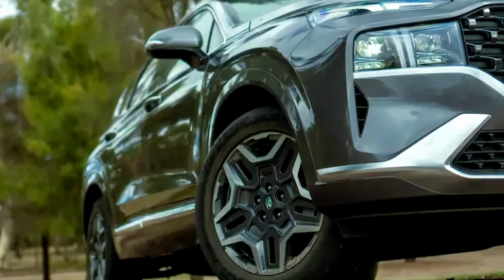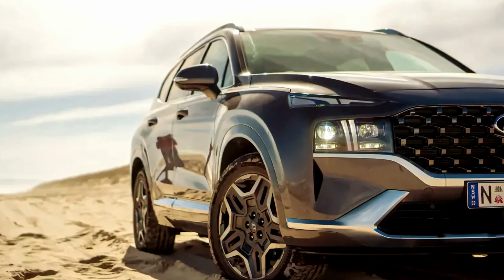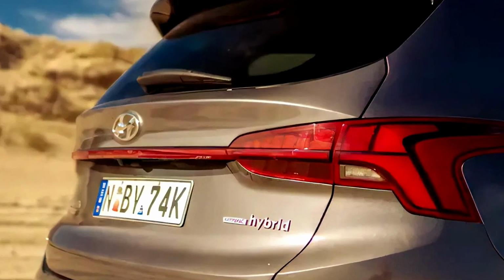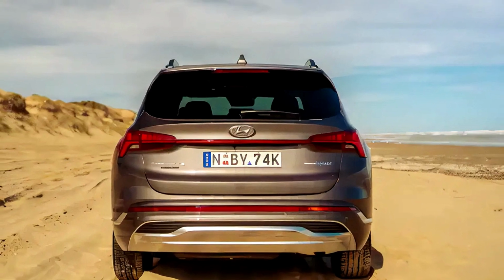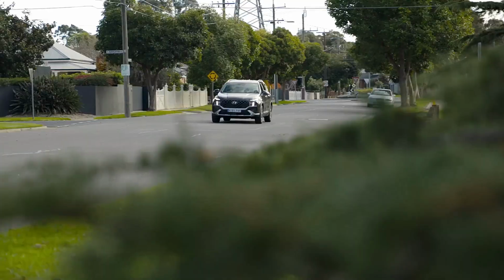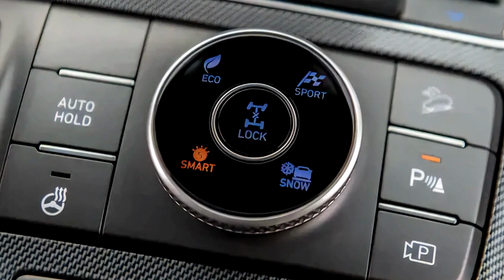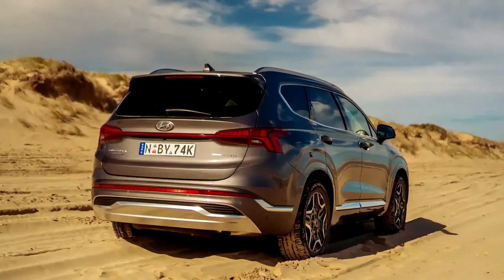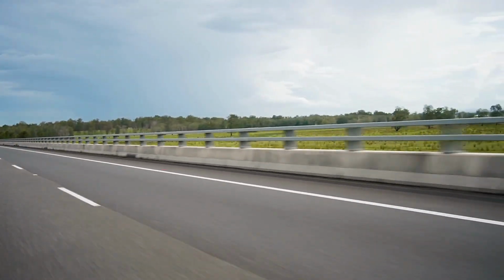2023 Hyundai Santa Fe Hybrid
The 2023 Hyundai Santa Fe Hybrid is a mid-sized SUV designed for family hauling and competes with the Toyota Highlander and Subaru Ascent. Its exterior design showcases a sleek and modern aesthetic, although it lacks some of the bold design choices seen in other Hyundai models. Inside, the cabin is well laid out, providing a comfortable and spacious environment for up to five adults, with the Australian market version offering a third-row seating option for smaller adults.

The standout feature of the Santa Fe Hybrid is its hybrid powertrain, which offers impressive fuel economy and a responsive driving experience. It combines a 226-horsepower 1.6-liter turbocharged engine with an electric motor, providing ample low-end torque. Alternatively, there are traditional engine options, including a 178-hp 2.5-liter inline-four and a 276-hp 3.5-liter V6. The hybrid model also has a plug-in hybrid variant with more power and a larger electric motor.

The Santa Fe Hybrid excels as a comfortable and easy-to-drive commuter car, with light and well-assisted steering and a quiet ride. The hybrid drivetrain adds to the serene driving experience with practically silent low-speed operation. While not built for rugged off-road driving, it handles light off-road conditions quite well, and the all-wheel-drive system includes modes for mud and snow.

The Santa Fe's appeal lies in its no-fuss driving experience, designed for those who prioritize ease of use and practicality. It blends into the background of daily life, offering intuitive controls and a spacious interior. However, it could benefit from more power and improved infotainment controls. In the U.S., the base model Santa Fe Hybrid comes with all-wheel drive, heated front seats, multiple USB ports, and Android Auto and Apple CarPlay, while higher trims add luxury features like a panoramic sunroof, leather interior, and larger wheels.

The review is based on the Australian market version of the Santa Fe Hybrid, which offers a seven-seat option and is priced at $75,313 AUD ($50,230 USD). The closest U.S.-market model costs $43,605 but does not have the third row of seats. Overall, the Santa Fe Hybrid proves to be a perfectly inoffensive and practical choice for families seeking a comfortable and fuel-efficient SUV for their daily commute and occasional adventures.

2023 Hyundai Santa Fe Hybrid Specs
Base price: $37,545
Powertrain: 1.6-liter hybrid turbo-four | 6-speed automatic | all-wheel drive
Horsepower: 226 @ 6,000 rpm
Torque: 195 lb-ft @ 4,000 rpm
Seating capacity: 5 (7 as tested in Australia)
Curb weight: 4,227 pounds
Towing capacity: 2,000 pounds
Cargo volume: 72.1 cubic feet behind front row, 36.4 cubic feet behind second row
EPA fuel economy: 33 mpg city | 30 highway | 32 combined
Quick take: A perfect appliance for getting you and the family around the suburbs and beyond.
Score: 8/10